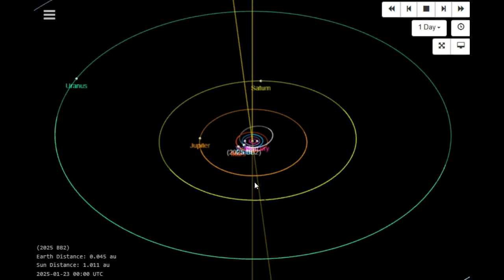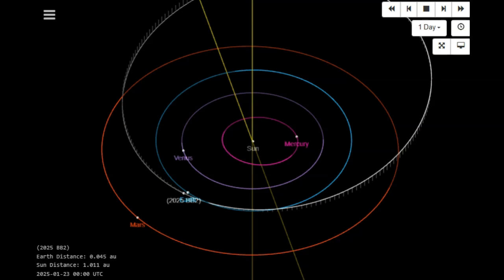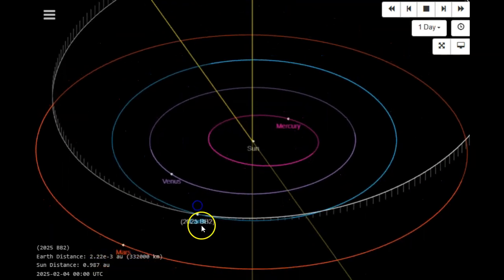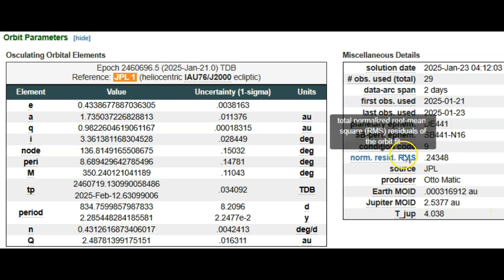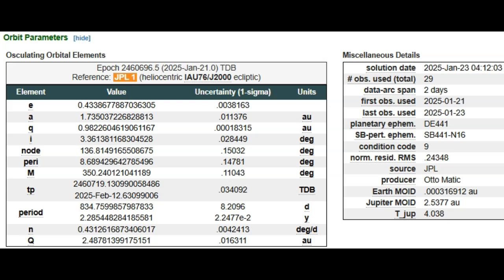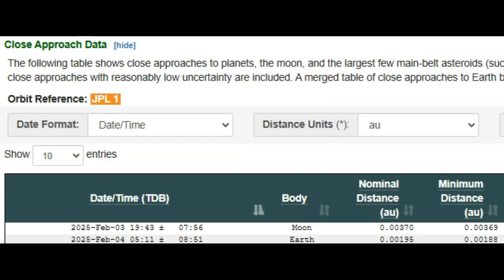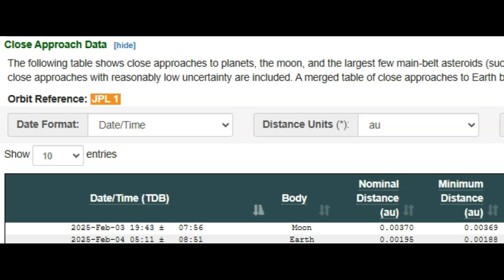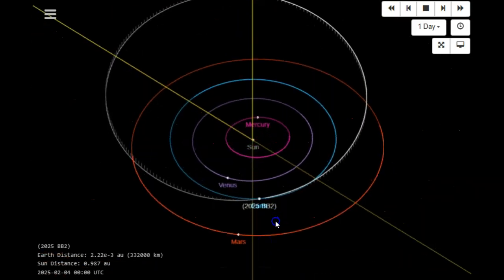Large Space Rock 2025 BB2 Inbound For Very Close Approach February 4th 2025!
January 23rd 2025!